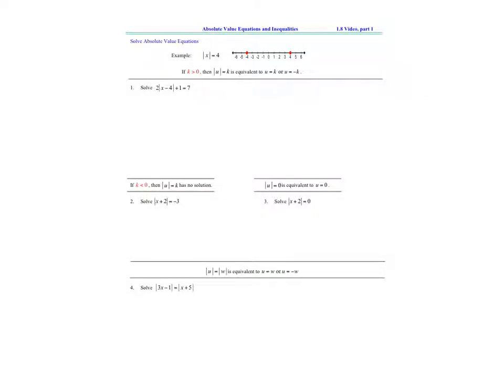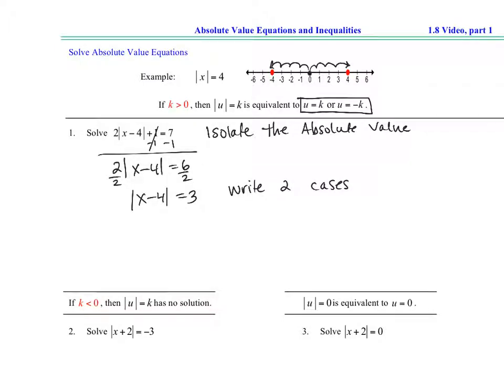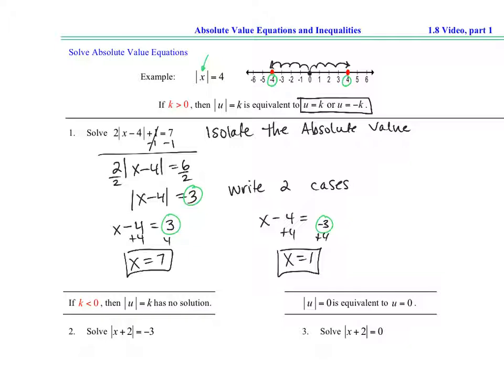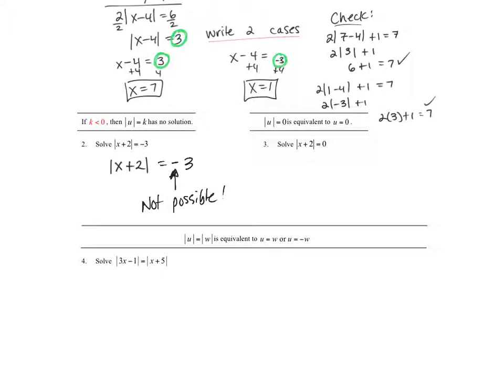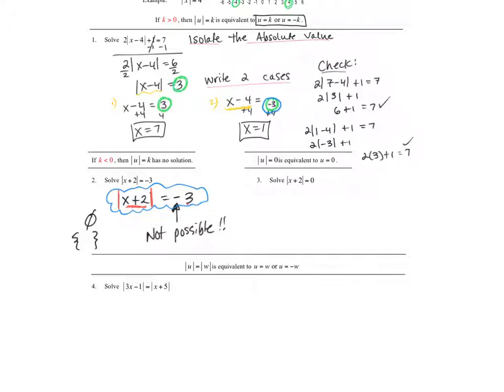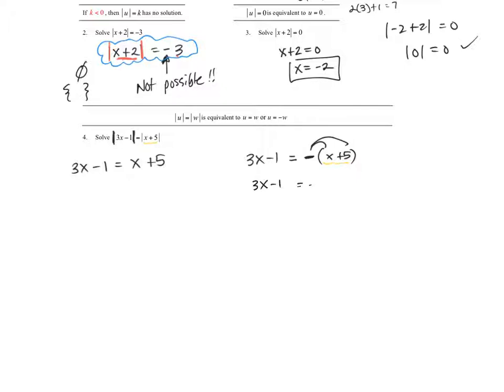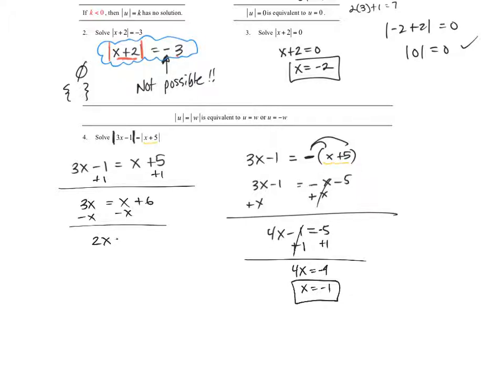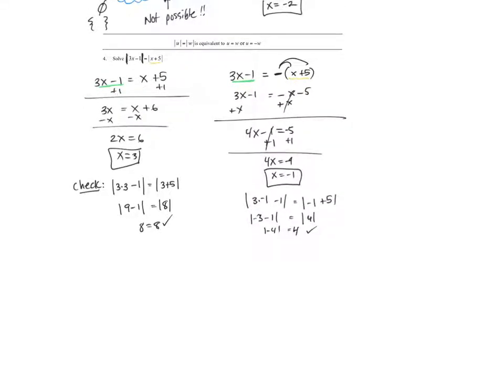1.8 Solving Absolute Value Inequalities